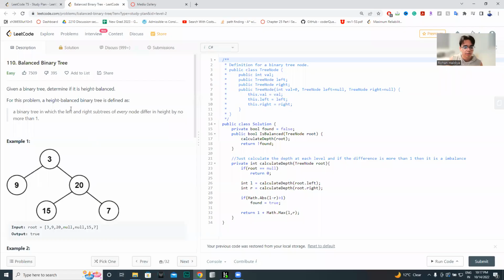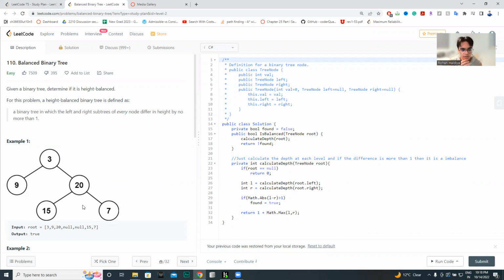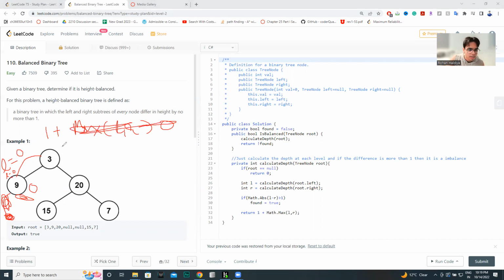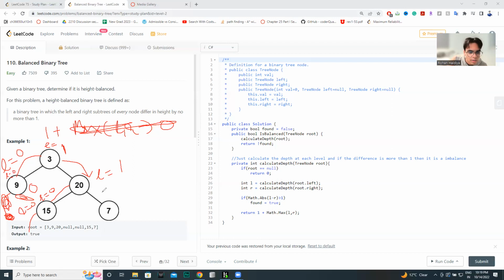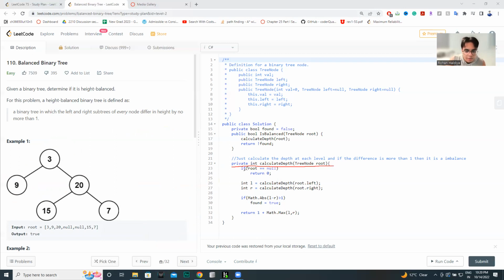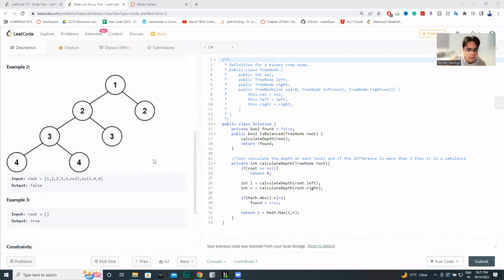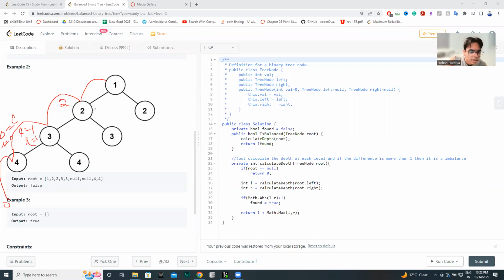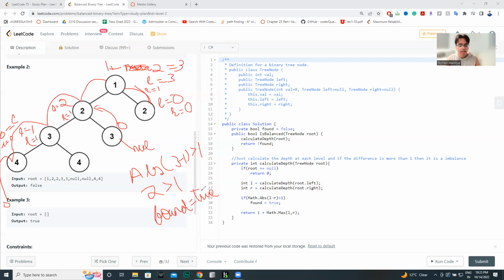Balanced Binary Tree Solution LeetCode 110 Solution | Super Easy | Rohan Haldiya